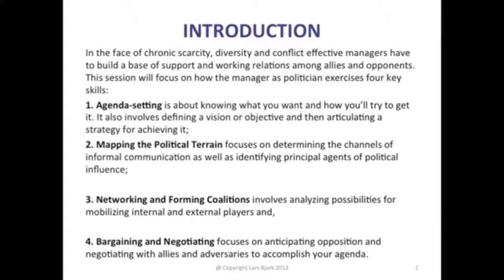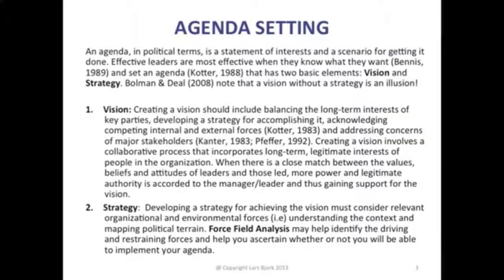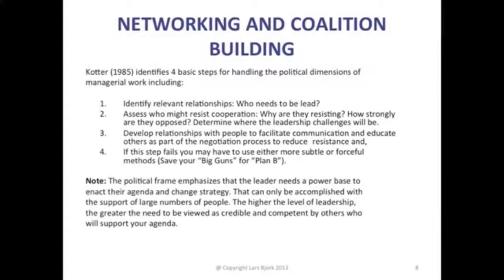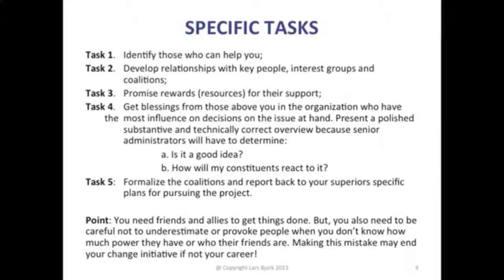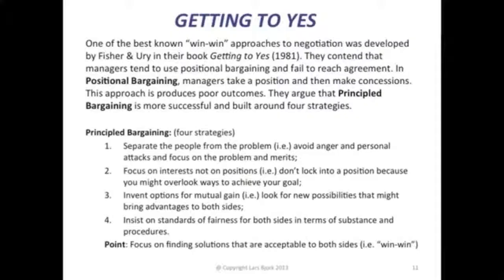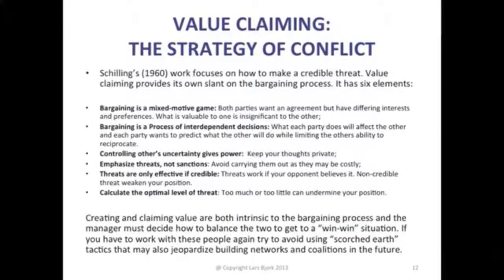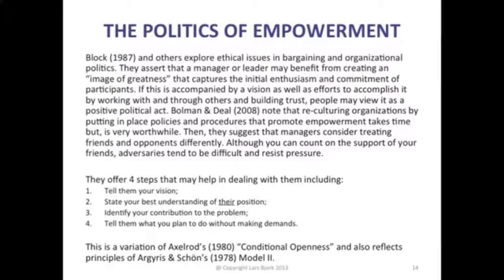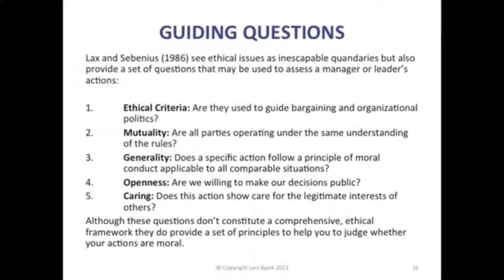EDL 678 [4-2] The Manager as Politician